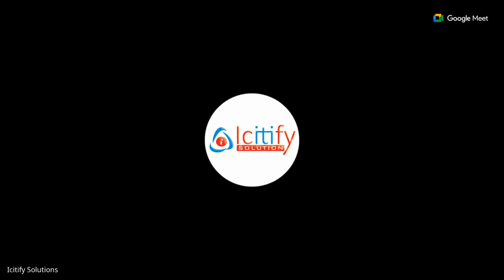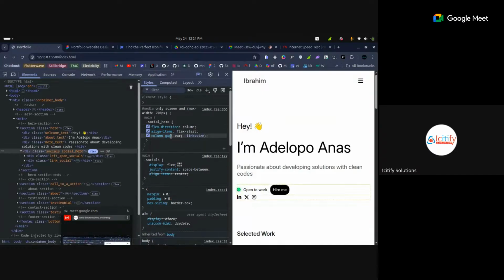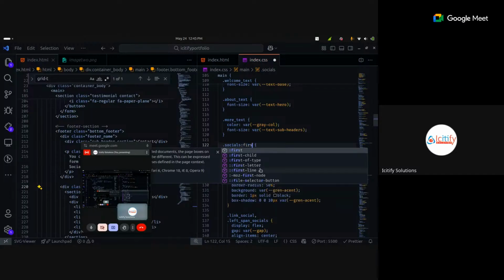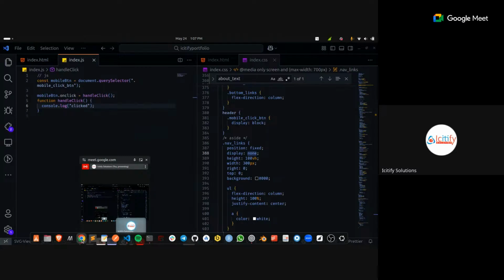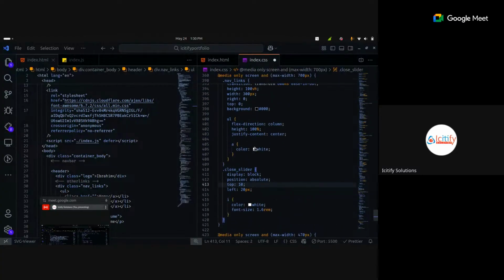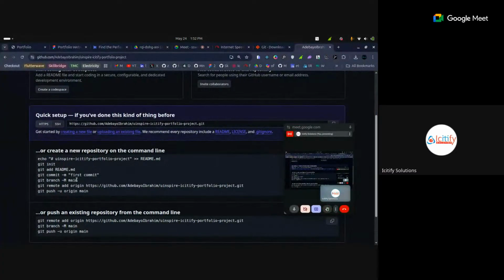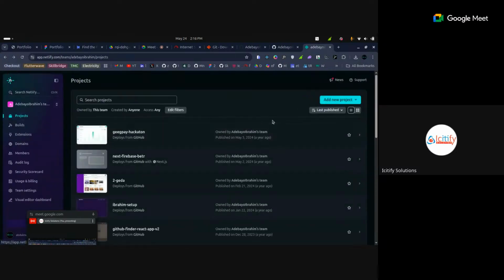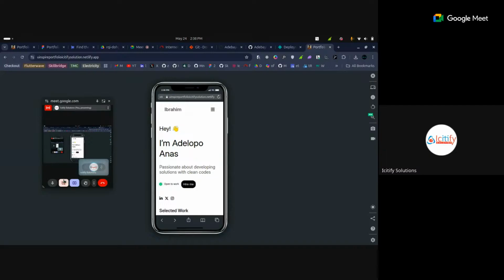week12-webdevelopment-a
This project uses CSS Nesting for cleaner, more organized styling. However, some browsers—like Safari on iOS 15—do not fully support CSS nesting yet. Because of this, we’ve included a non-nested CSS file in the GitHub repository as a fallback.

If you encounter styling issues on Safari iOS 15 or other browsers that don’t support nesting, simply replace or update your local CSS with the non-nested version from the repo to ensure the site displays correctly.